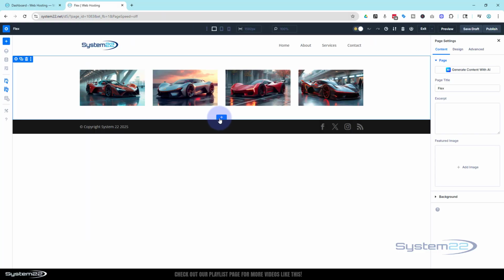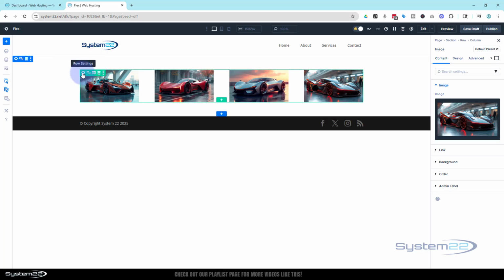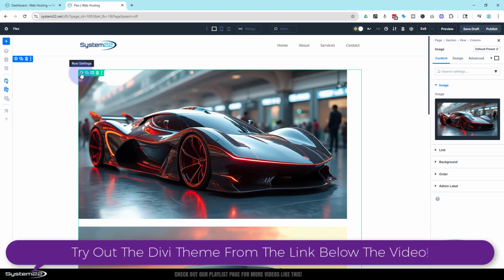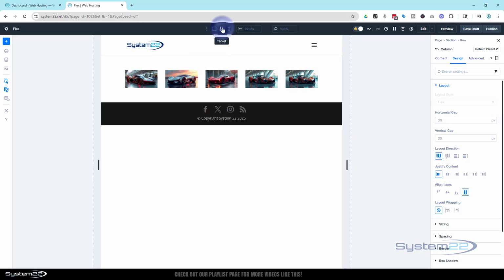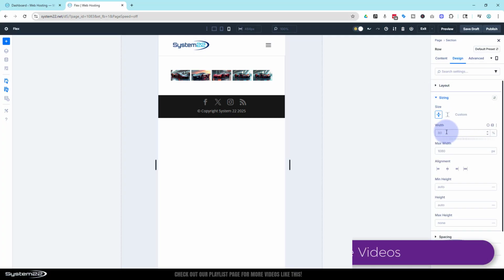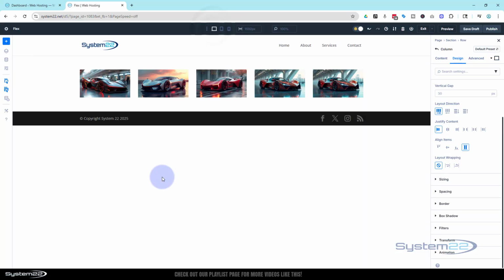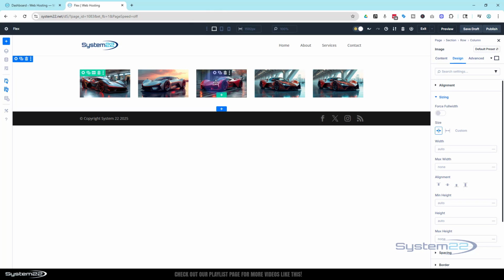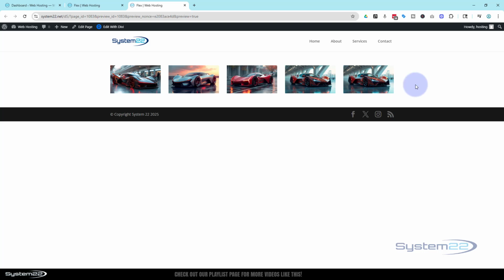Divi 5 Adds Flexbox for Effortless Design – Here’s What’s New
In this video, you’ll discover how to use the brand-new Flexbox settings now available in Divi 5. With Flexbox finally built into the Divi Theme, you can now create more advanced layouts, perfect alignment, and responsive designs faster than ever—without writing a single line of CSS.

We’ll walk you through the latest Divi 5 Flexbox controls and show you exactly how to align, space, and structure content effortlessly using these powerful new tools. Whether you're a beginner or a seasoned Divi designer, this tutorial is a must-watch to unlock the full potential of Flexbox in Divi 5.

v=ZAO2MH0dQtk&list=PLqabIl8dx2wo8rcs-fkk5tnBDyHthjiLw

v=rNhjGUsnC3E&list=PLqabIl8dx2wq6ySkW_gPjiPrufojD4la9